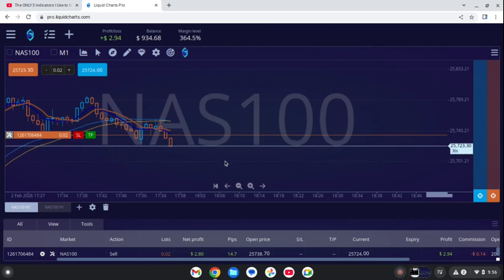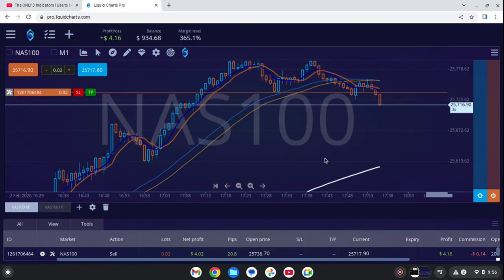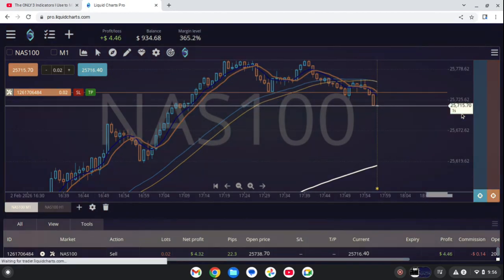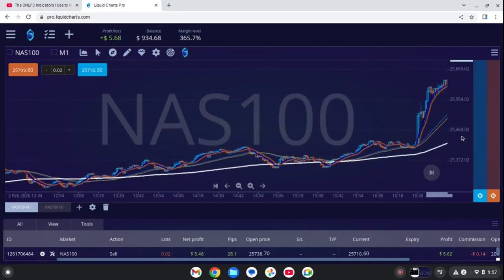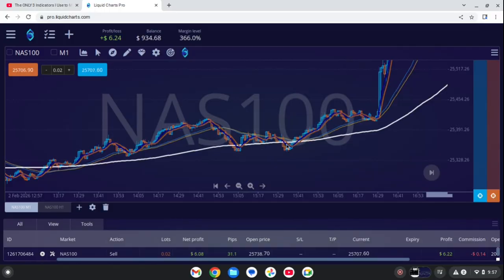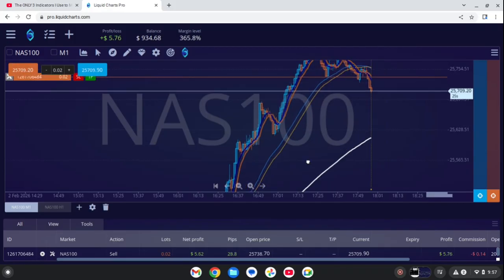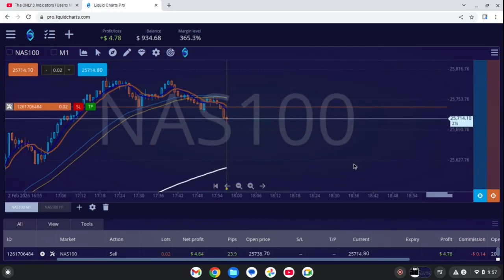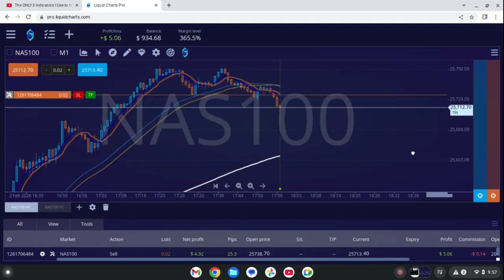Best Nas100 Algo Intro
🚀 Liquid Brokers Tutorial: How to Use Liquid Pro Chart 🚀

Want to trade Nas100 like I do? I’m currently in profit on all my trades using my Moving Average Crossover Strategy, and in this➡    • Liquid Brokers Tutorial!  How to use Liqui...   video, I’m showing you how to use the Liquid Pro Chart platform step-by-step, so you can trade smarter and faster.

💡 Why Liquid Brokers?

Nas100 trades at $12 per lot with a spread of just 70 cents — get into profit way faster than other brokers 💰

500x leverage — amplify your trading capital and maximize potential profits 📈

Regulated broker — trade confidently with a trusted and secure platform ✅

Same-day deposits & withdrawals — move your funds quickly and easily 💸

Multiple funding options, including crypto — deposit and withdraw the way that works best for you 🔄

Easy-to-use platform — intuitive charts and tools designed for all levels 🖥️

Deep liquidity — execute trades quickly and efficiently ⚡

Advanced tools — powerful resources for market analysis and informed trading decisions 📊

Great customer service — dedicated team ready to guide you with any questions 🤝

📈 About Me & My Strategy
I have a background in building trading algorithms, and I’ve created systems that identify high-probability trades. You can see how I explain my algorithm and strategy
 — it shows why I’m qualified to teach you how to trade effectively.

 — using my partner code 4275564 unlocks exclusive benefits!